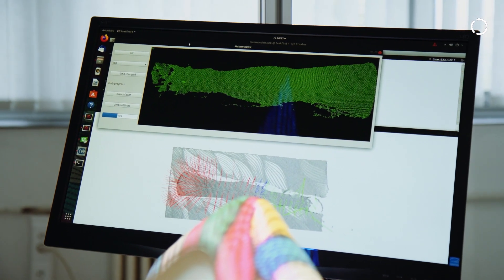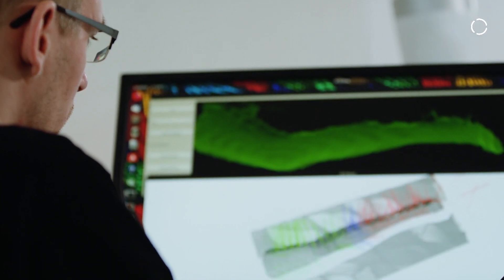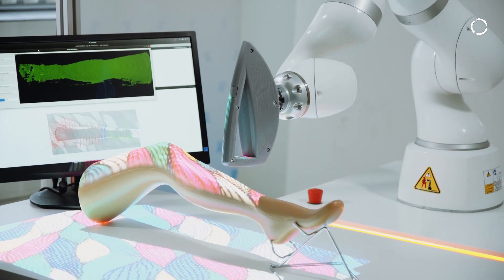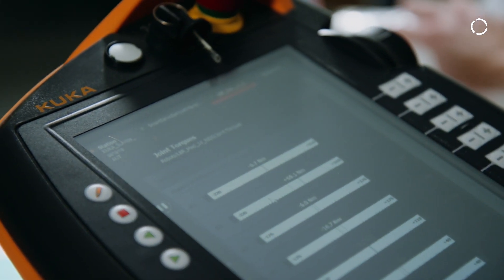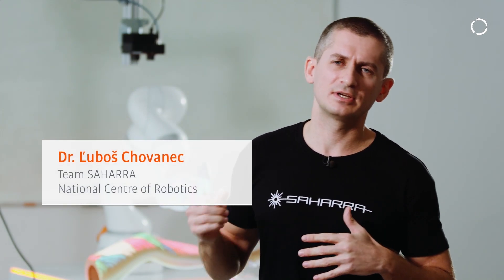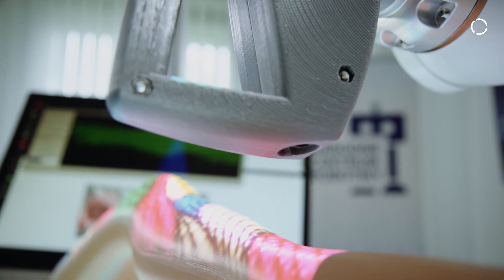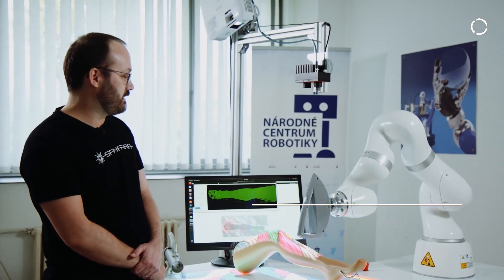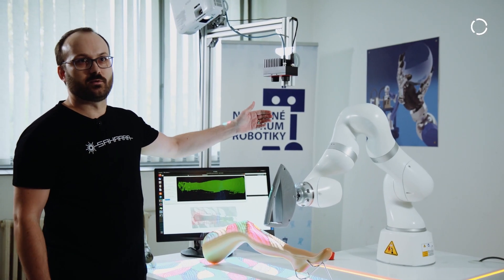Team SAHARRA_ Semi-autonomous hair removal robot assistant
During laser hair removal, a highly concentrated light enters the hair follicle. There, the laser light is then absorbed by the pigment at the hair root and generates heat. This damages the hair follicle and thus inhibits future hair growth. Team SAHARRA is developing a robot application to improve the precision and speed of the treatment. To achieve this, a navigation system determines the exact areas to be treated in conjunction with an LBR Med. In this way unnecessary double treatments can be avoided.